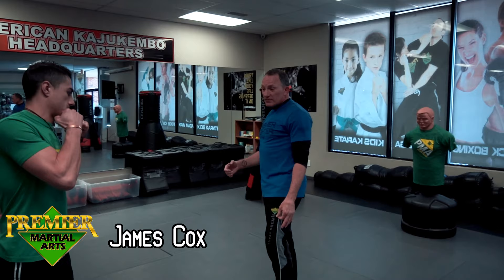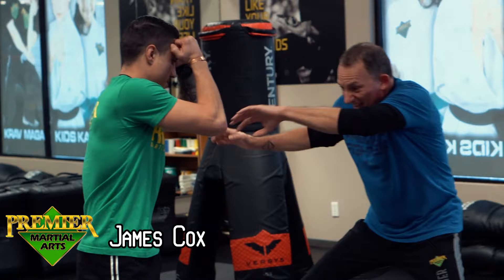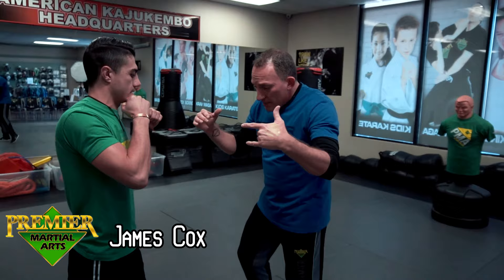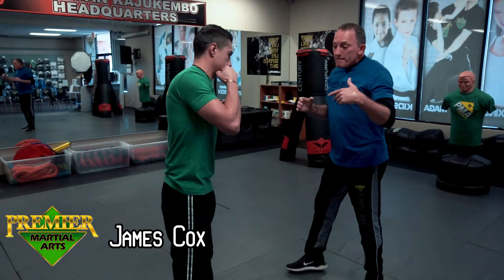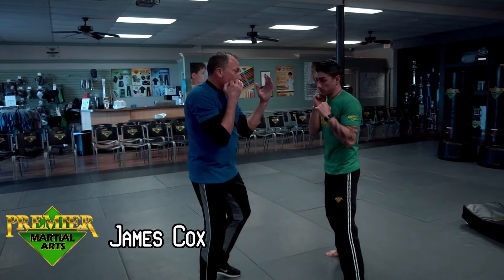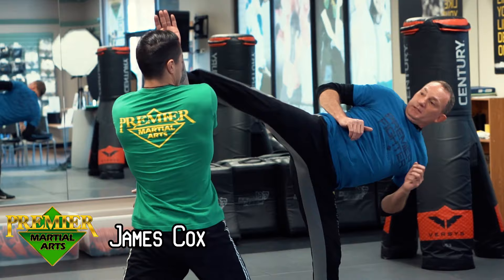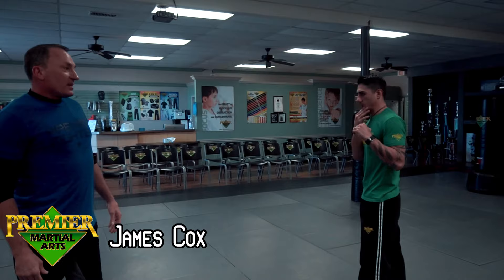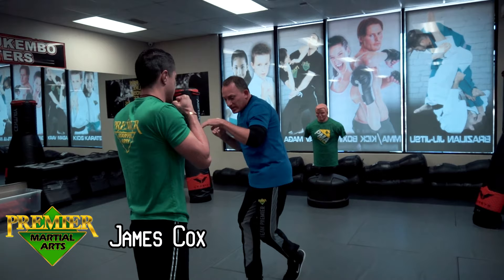How to Kick Using the Lead Leg with G.M. Cox, Episode #1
James Cox Premier Martial Arts Abilene, Texas.